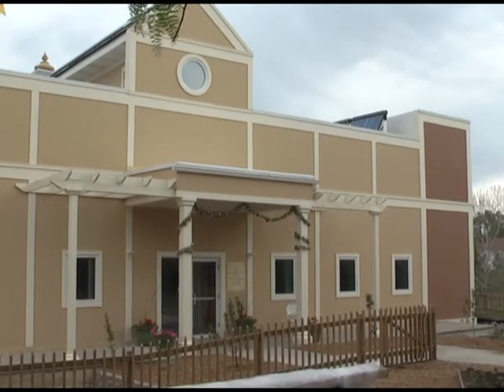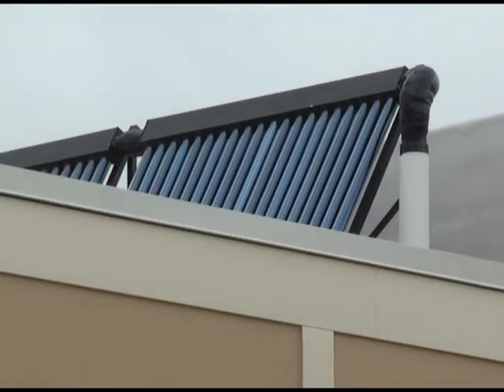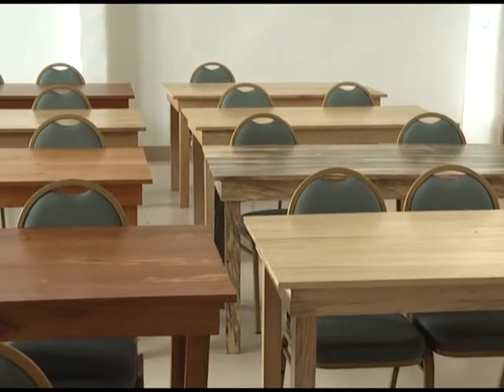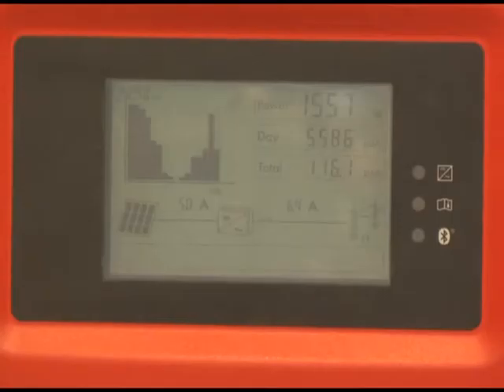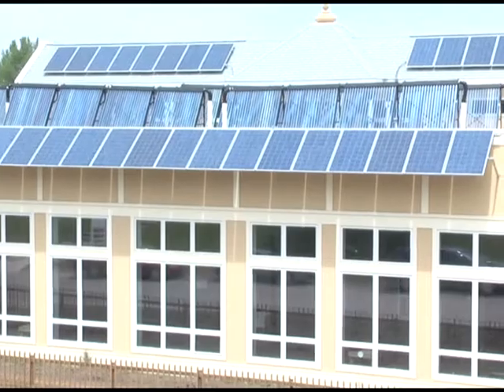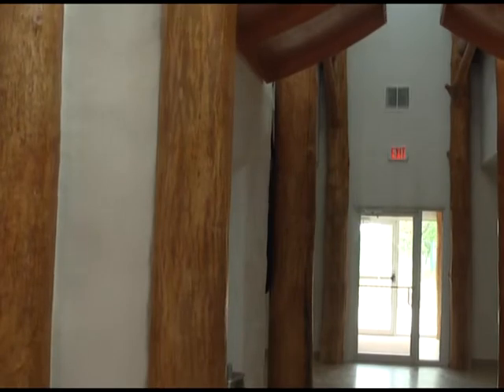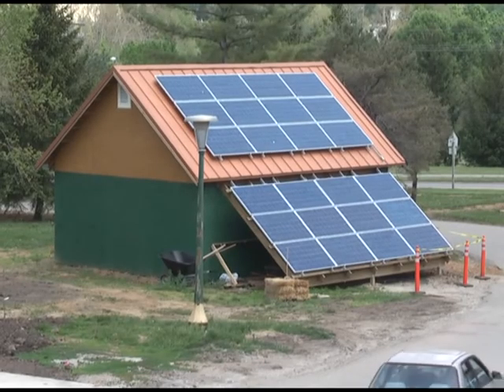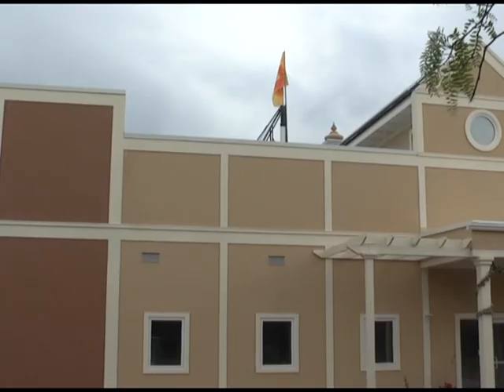Groundbreaking Sustainable Living Center a source of pride in Fairfield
Maharishi University's new Sustainable Living Center produces more energy than it uses, making it a one-of-a-kind investment in sustainable living.